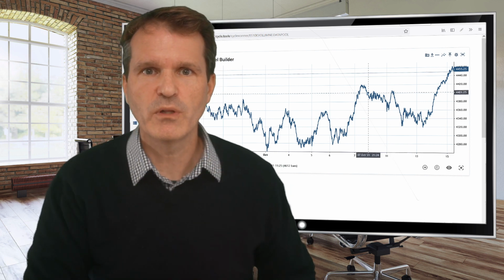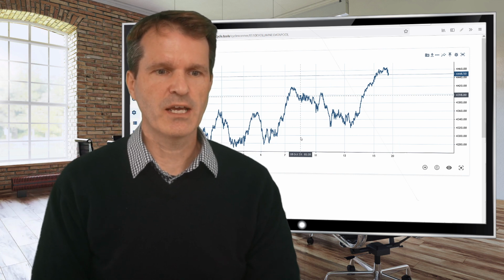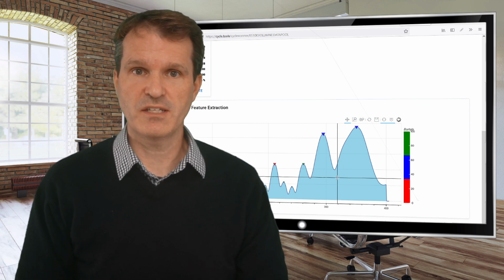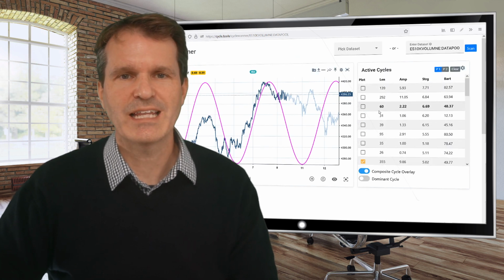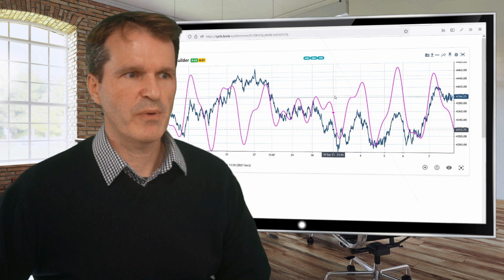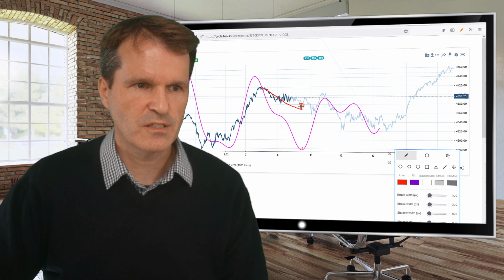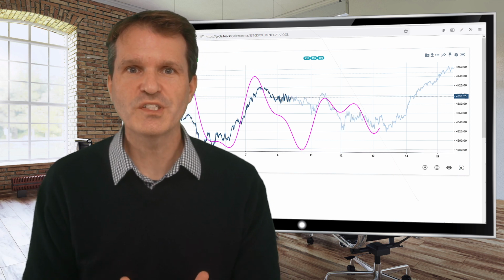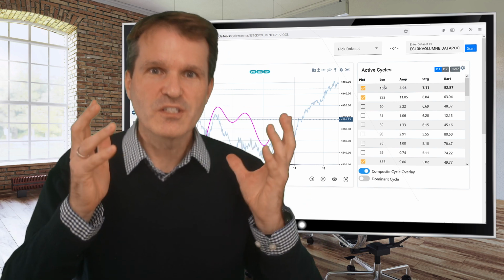Market Cycles Report Oct. 25: Concept of Volume Cycles - E-Mini Futures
One of the ways of analyzing cycles in financial data is to detect cycles in traded volume.

In particular, there are interesting correlations between the fixed amount of volume traded and price reversals in traded assets. If you are able to detect these repeating volume-rhythms that can explain intraday price movements, you have an edge for your market analysis. Thus, instead of time-based cycles, it makes much sense to look for fixed amount of volume cycles to spot market turns.

This Cycles TV episode explains the concept using the S&P500 E-Mini intraday futures using last weeks trading data.